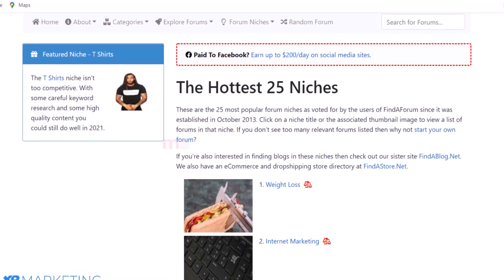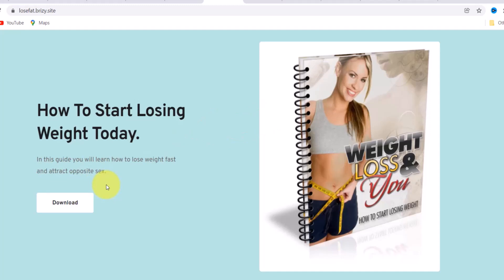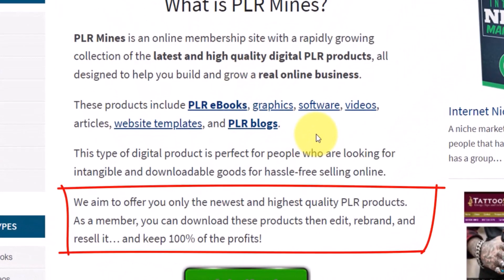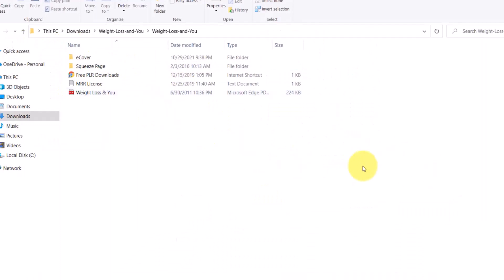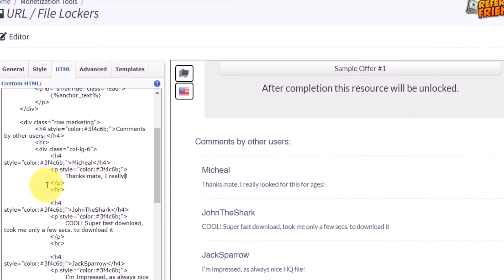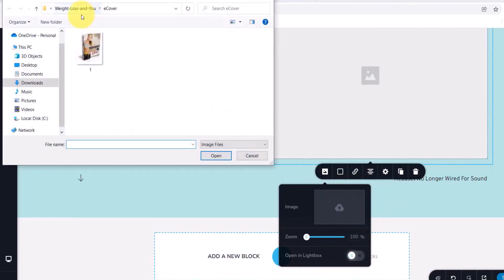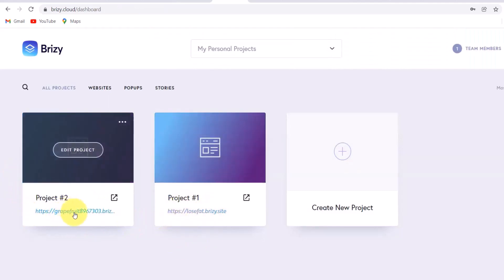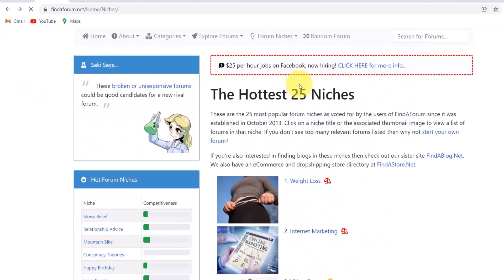Make $500 in 5 Days Using Cpagrip | Cpa Marketing (Step by Step)